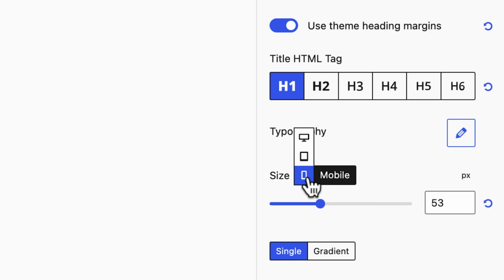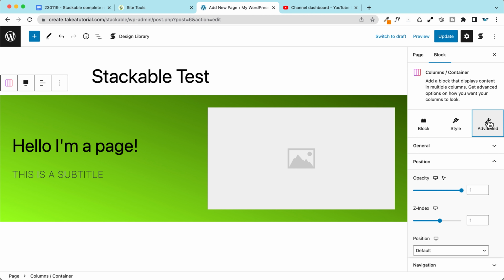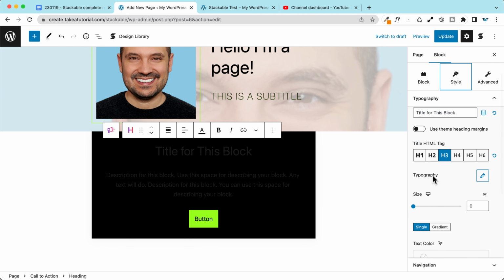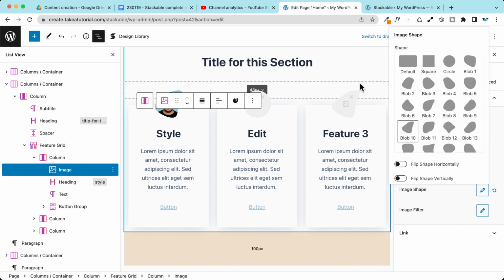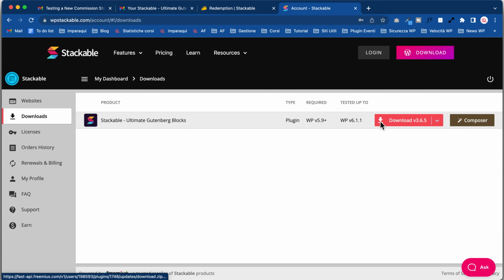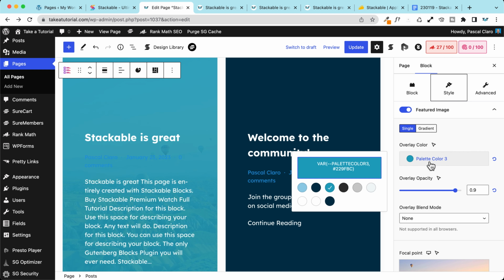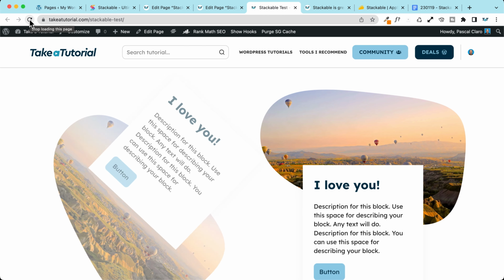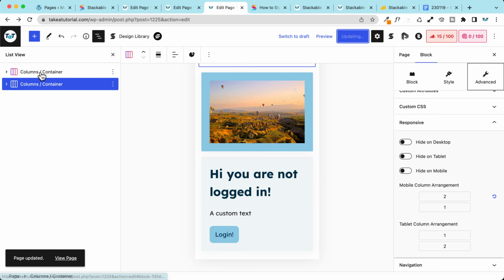Stackable Review and Tutorial | Best Gutenberg Block Plugins 2023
Review and tutorial of Stackable blocks WordPress plugin: free and premium features showcase.

*FEATURED RESOURCES* 🔥
Unlock the secret tools I use daily to supercharge my WordPress site!
Click here & boost yours now!

*DESCRIPTION*
In this video I’ll show you a complete review and tutorial of Stackable: of one the best Gutenberg blocks plugins out there. Stackable is one of my favorite blocks plugins because it has good responsive editing options, good column/container flexibility, mouse hover interactions, global colors and fonts and lots of other cool features. It transforms your Gutenberg WordPress editor into a modern page builder!

*TIMESTAMPS*
00:00 Intro
00:45 Hi, my name is Pascal!
01:02 Quick tour of Stackable plugin
02:02 Stackable Premium pricing and licenses
03:31 Stackable Premium AppSumo deal
04:55 Stackable won the Monster Awards 2021

*STACKABLE FREE*
06:15 Let's install and test the free version of Stackable
07:19 Basic settings
09:09 Exploring Stackable Blocks
09:45 The Column/Container block
11:44 Stackable "Inspector" Blocks/Style/Advanced
12:51 Responsive editing for tablet and mobile devices
15:52 Some flexible options of the Column/Container block
19:00 Divider / Separator design options
22:58 Hover options
26:08 Blocks Defaults
31:56 Global colors and typography inherited from theme (Blocksy)
36:30 Design Library and Wireframe Library
40:46 Blocks/Columns Styles Linking
43:22 Posts Block
46:26 Different design starting layouts for each block

*STACKABLE PREMIUM*
48:15 Stackable Premium demo
48:38 Stackable Premium pricing options
49:23 Stackable Premium standard pricing
52:30 Stackable Premium AppSumo lifetime deal
56:27 Installing Stackable Premium
57:45 Quick examples of some cool Stackable Premium options
58:42 Use Stackable Premium dynamic options
01:11:48 More layout designs for each block
01:17:59 Access to the whole Design Library
01:21:17 Entrance and on scroll animations
01:29:27 Parent hovered
01:33:37 Conditional visibility of any block
01:37:08 Advanced responsive options (reorder columns on tablet and mobile)
01:38:38 Some useful resources